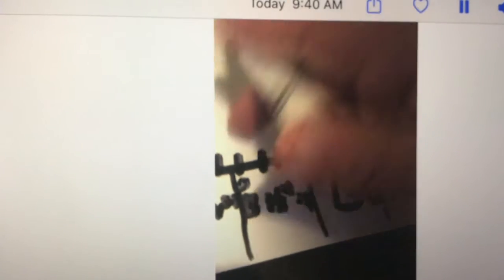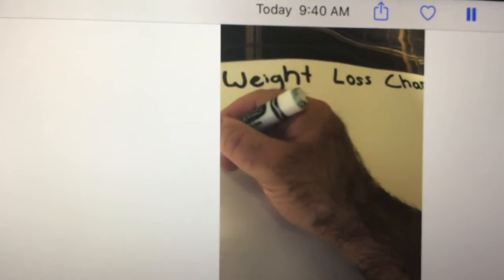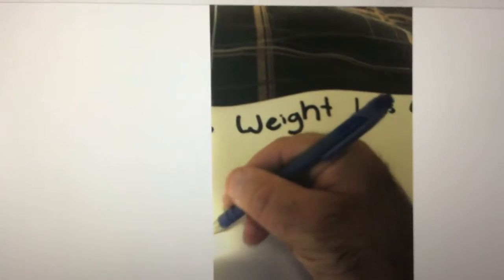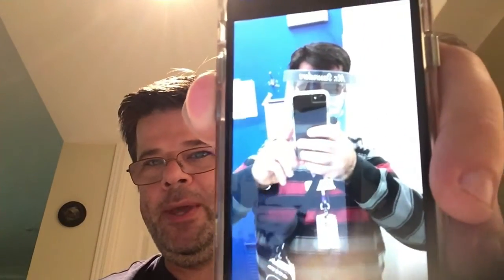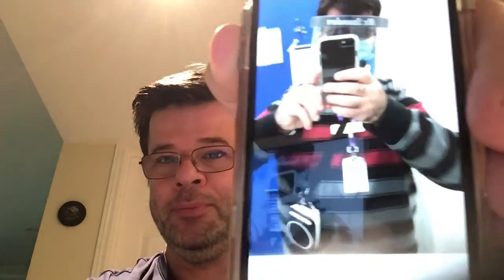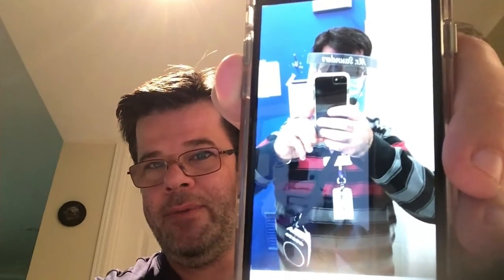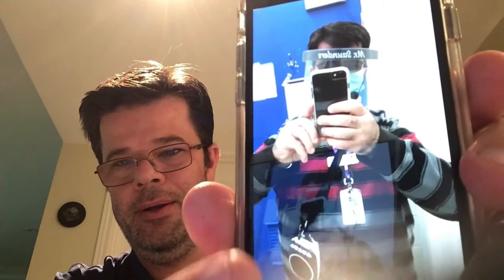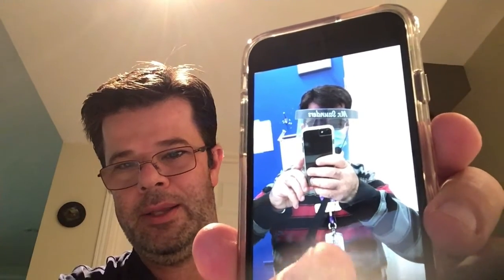Weigh In for September 27 (September 24)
Weight in, quote of the week, and what happened to my Go Pro?